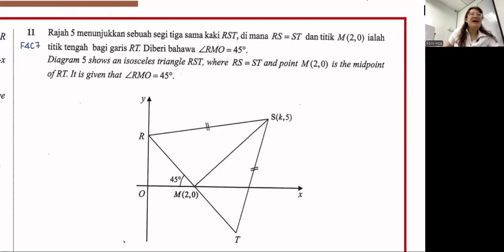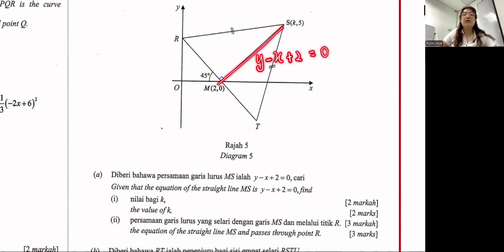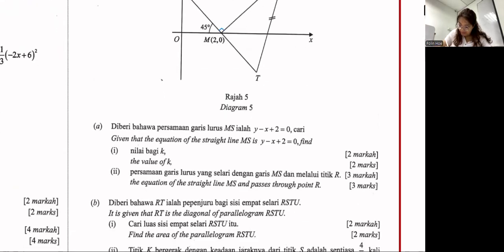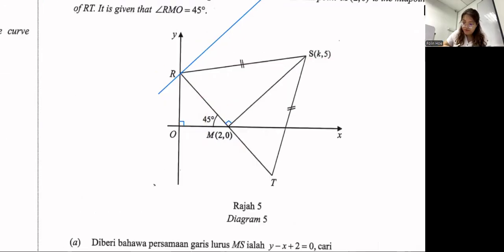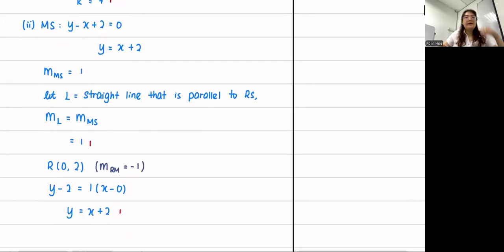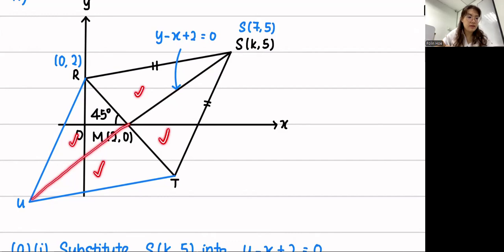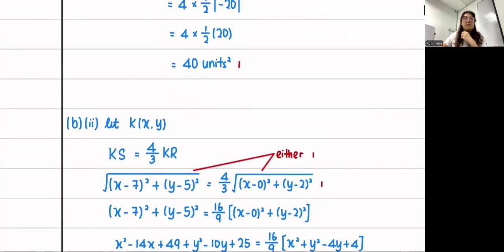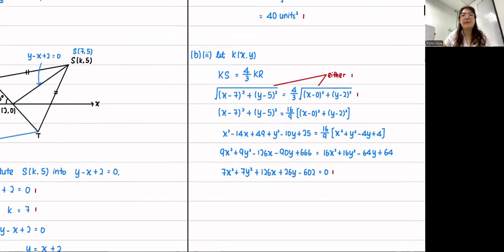SBP 2025 P2 Q11